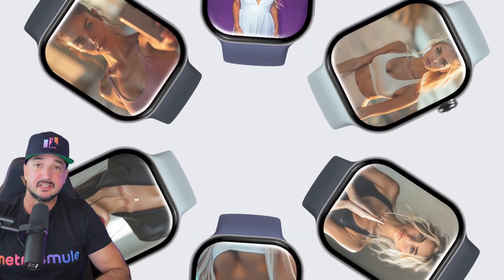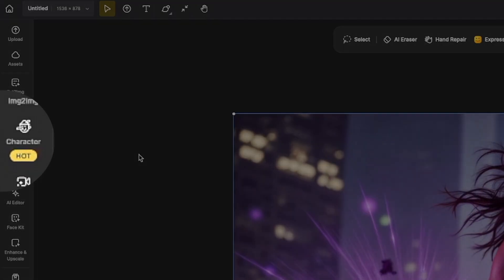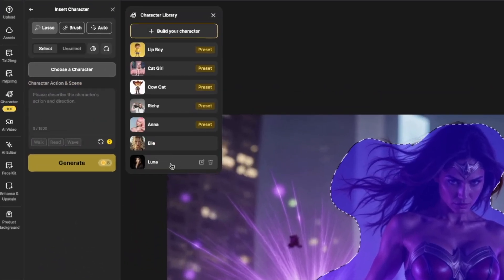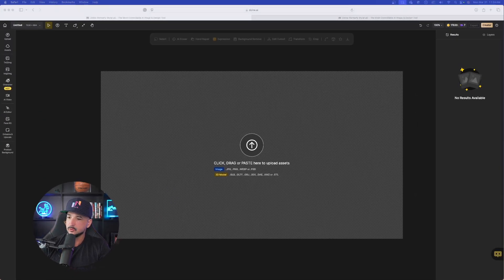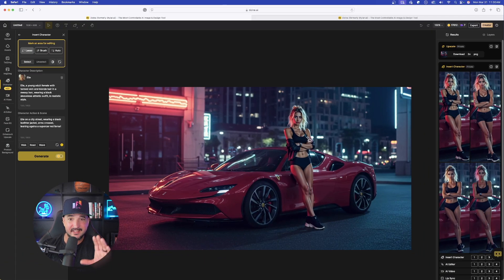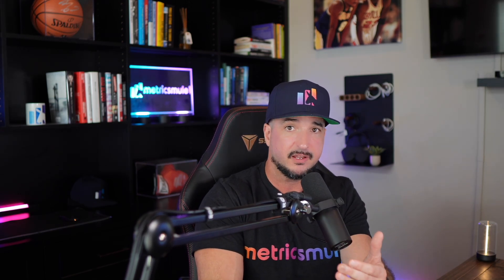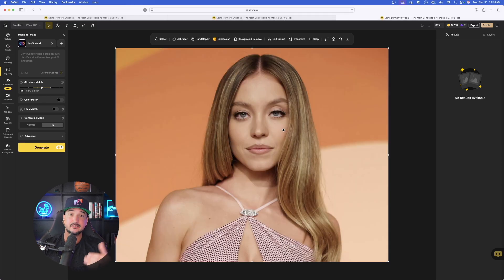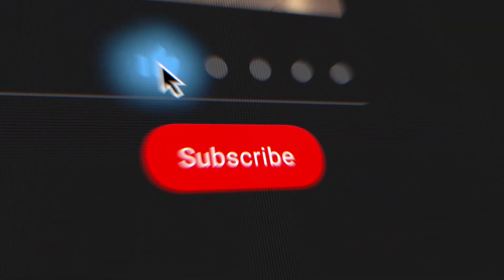Create The Perfect AI Influencer With Tons of Options (Dzine)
This app is like an AI Influencer/Custom Character Design Factory. Dzine AI's latest feature called Insert Character opens up even more possibilities.

Dzine AI allows you to have so much control over your AI Image and Custom Character Designs.